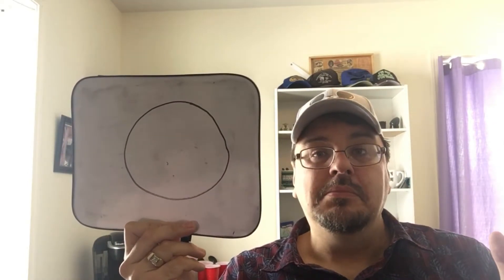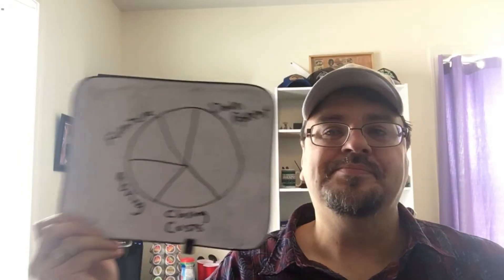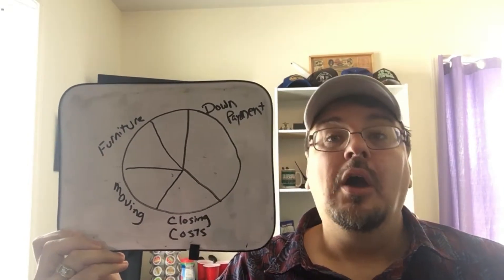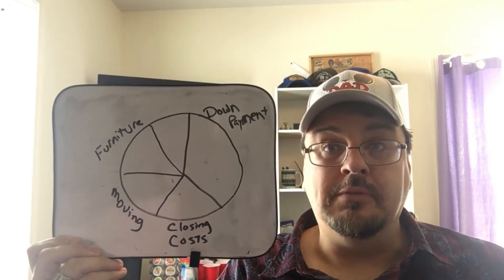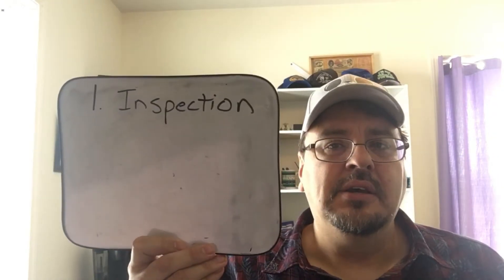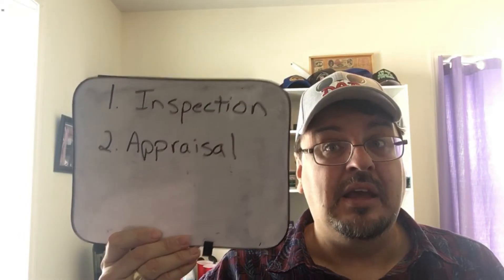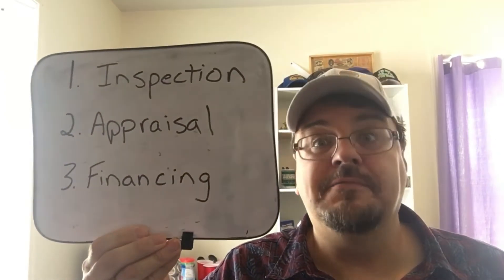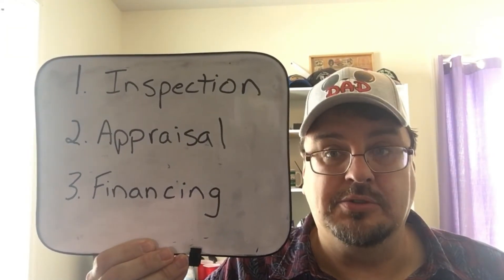Buying a house before selling your house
Moving to Orlando Florida